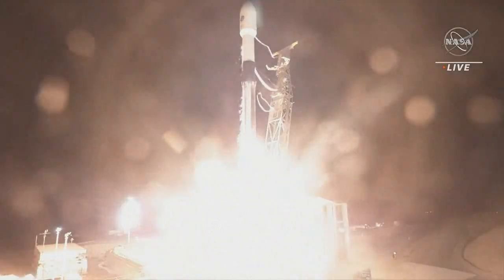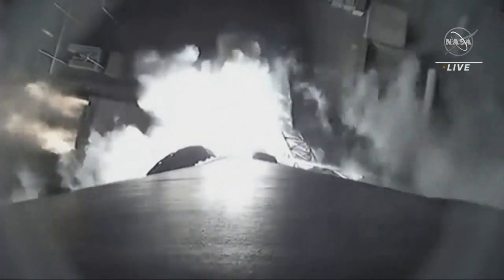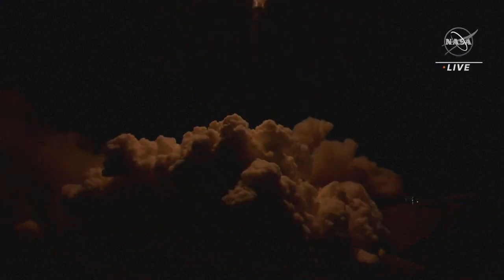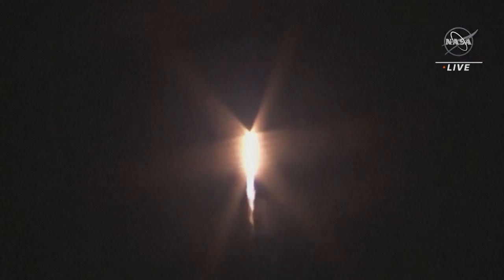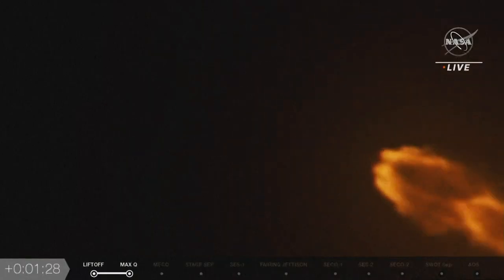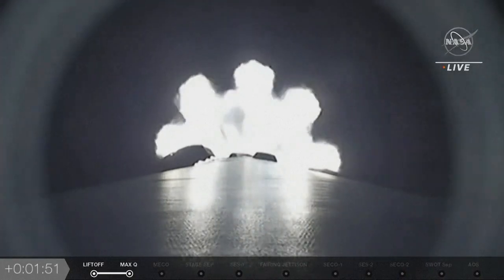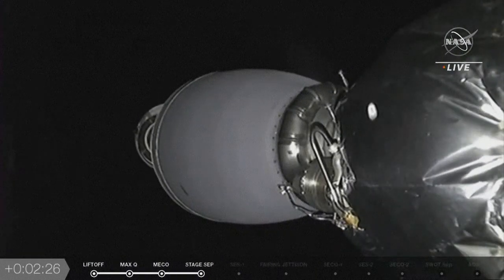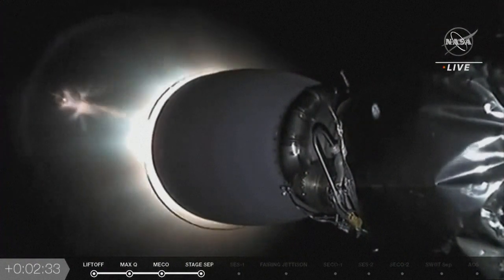Un satellite franco-américain décolle pour traquer les mouvements de l'eau sur Terre | AFP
Le nouveau satellite franco-américain SWOT décolle depuis la Californie, marquant le début d'une mission qui permettra d'observer avec une précision sans précédent les mouvements de l'eau sur Terre, afin notamment de mieux prédire les sécheresses ou inondations à travers le globe.

Vous souhaitez acquérir une licence d’exploitation de cette vidéo ? Contactez-nous
N.B. : les services et contenus de l’AFP sont réservés à un usage professionnel